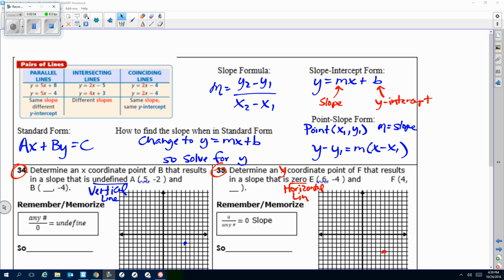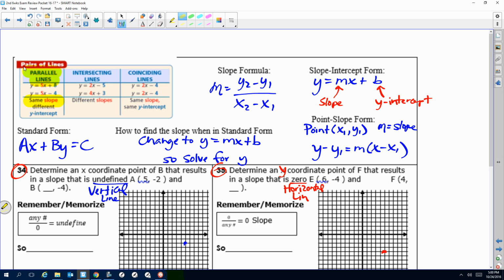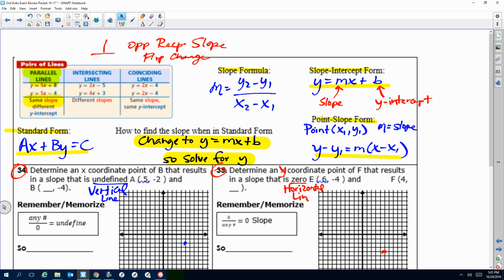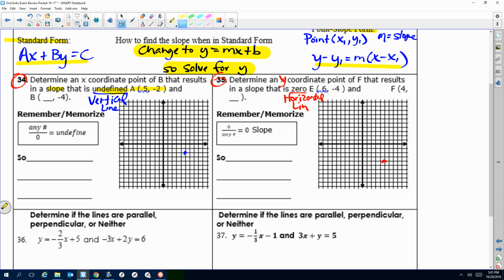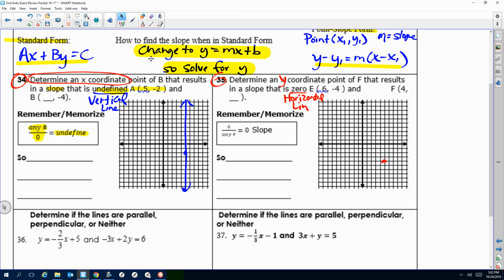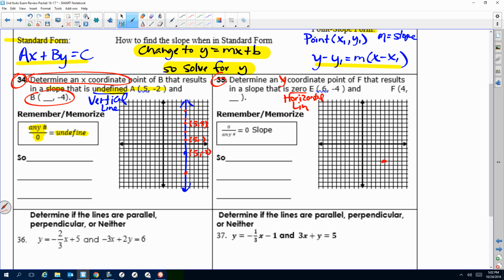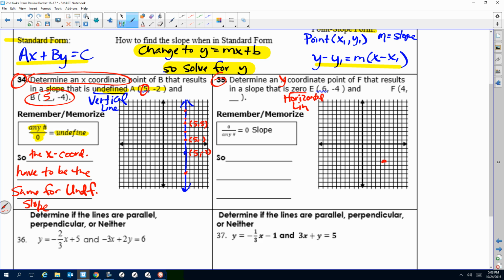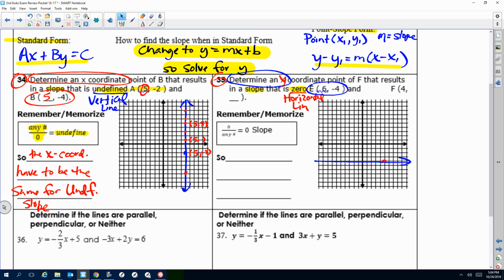2nd Six Week Review#'s 34-35